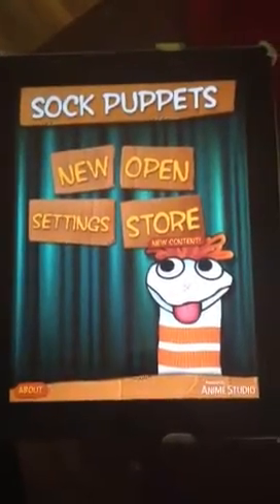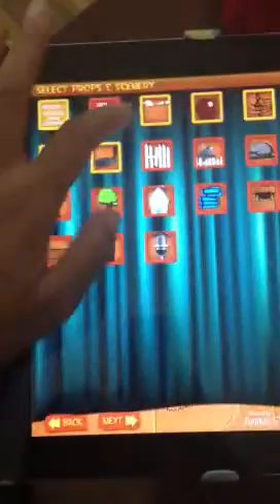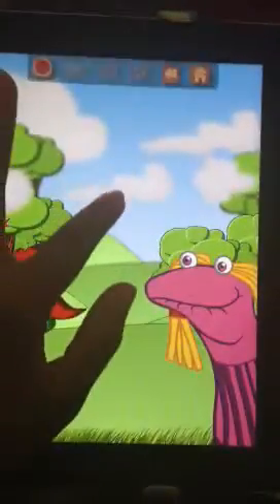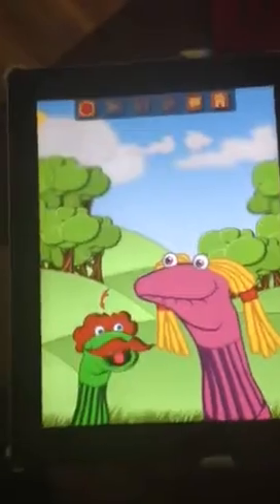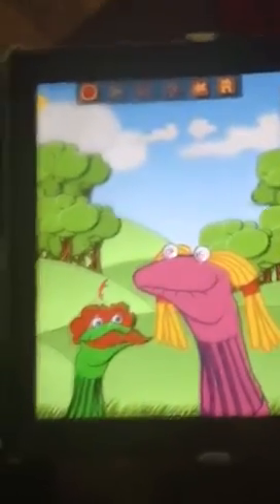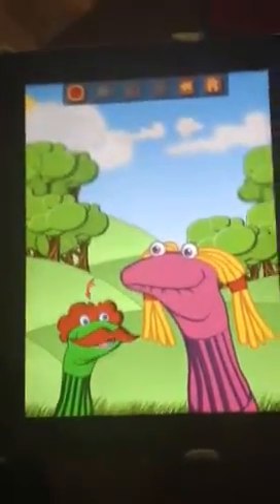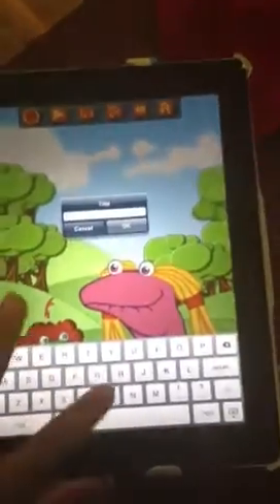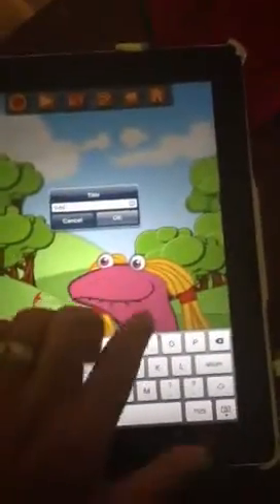Sock Puppet Demo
Demonstration of how to use Sock Puppets app.